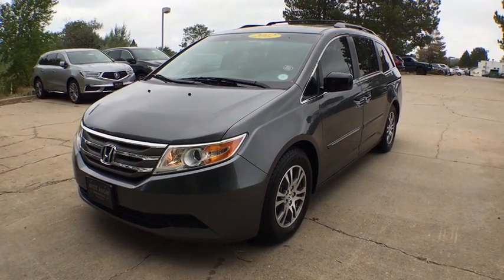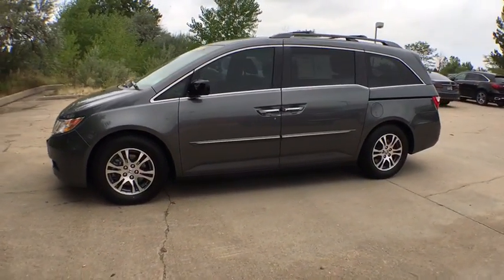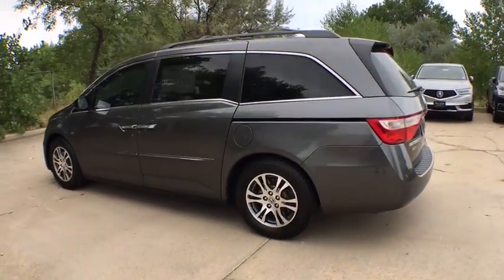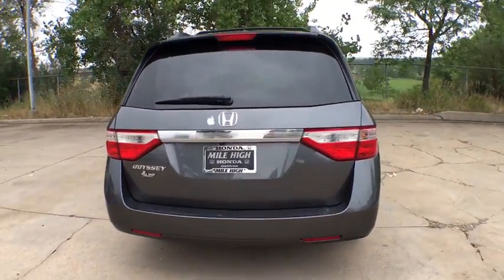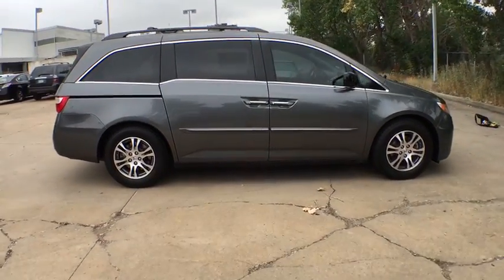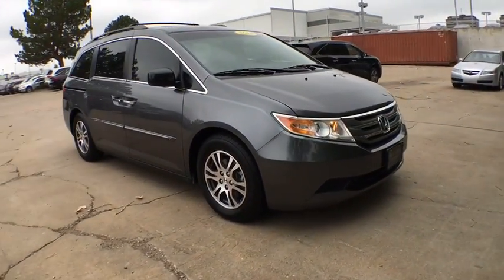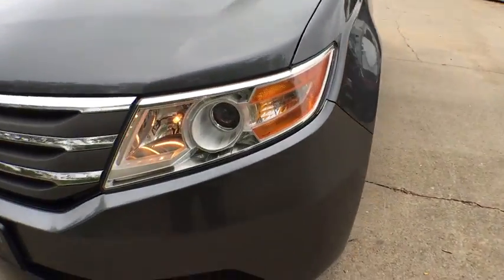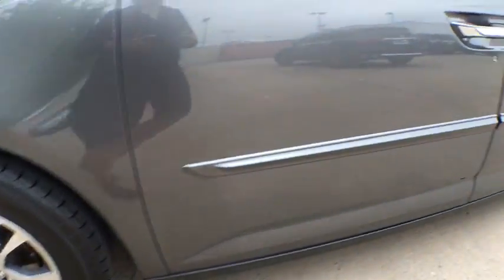2012 Honda Odyssey Aurora, Denver, Highland Ranch, Parker, Centennial, CO 36493A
2012 Honda Odyssey

Mile High Honda is offering this 2012 Honda Odyssey EX-L, Polished Metal Metallic paint color and Gray interior, low miles, only 35785 miles, SUNROOF/MOONROOF, LEATHER, ONE OWNER, DEALER INSPECTED, BACKUP CAMERA, ACCIDENT FREE CARFAX, and BLUETOOTH.Please don't hesitate to give us a call! We value you as a customer and would love the chance to get you in this good-looking 2012 Honda Odyssey. AutoPacific has recognized the 2012 Honda Odyssey with their Ideal Vehicle Award. This outstanding Honda is one of the most sought after used vehicles on the market because it NEVER lets owners down.All prices include Dealer Handling fee of $499. Call us with any questions.